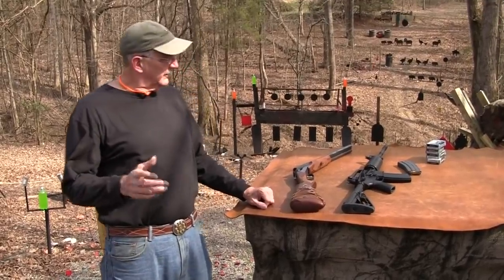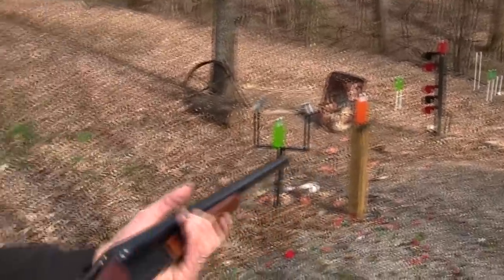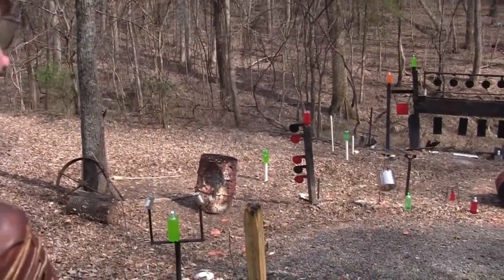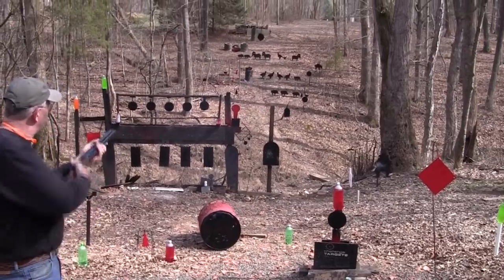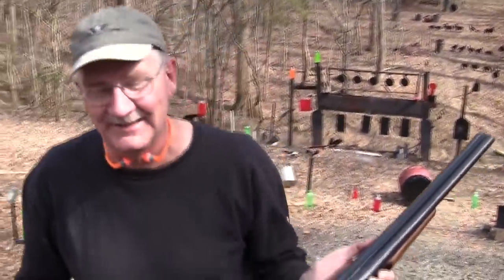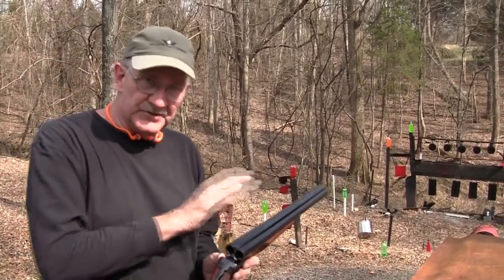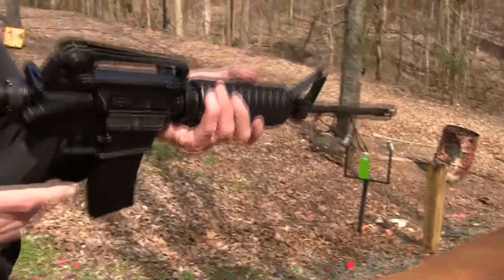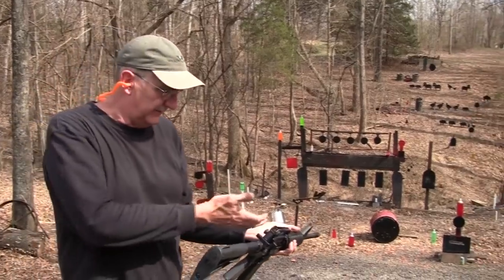Home Defense: Double Barrel Shotgun vs AR15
The Vice Presidential suggestion to just get a double barrel shotgun for home defense deserves some discussion and demonstration, I believe.